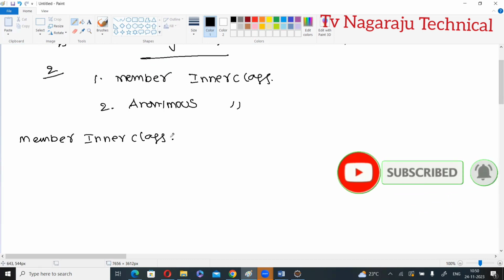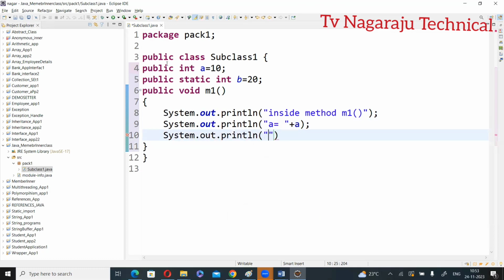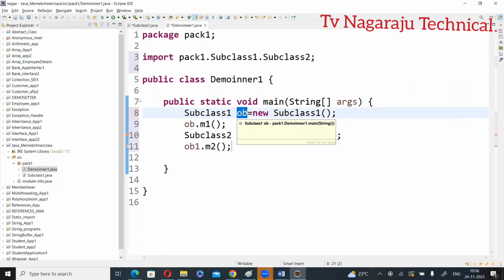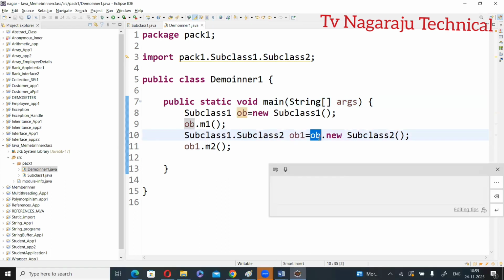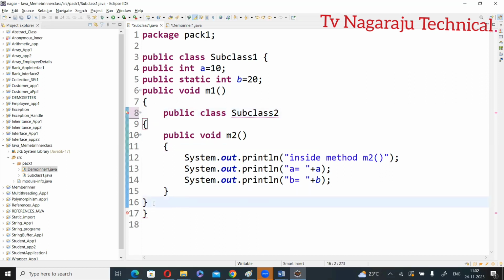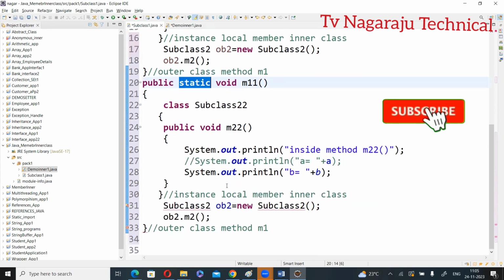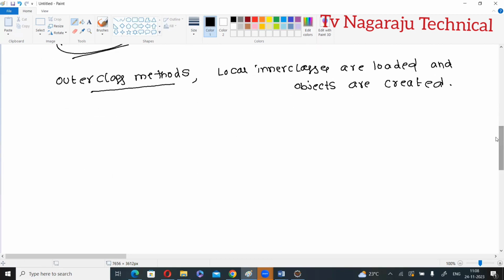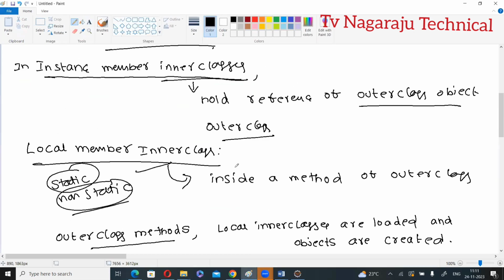INNER CLASS || MEMBER INNER CLASS || LOCAL MEMBER INNER CLASS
In this session we discussed Inner classes.
Inner classes are divided into two types.
1. Member inner class
2. Anonymous inner class
In this session we discussed member inner class and local member inner class.

Compiler Design

C - Programming